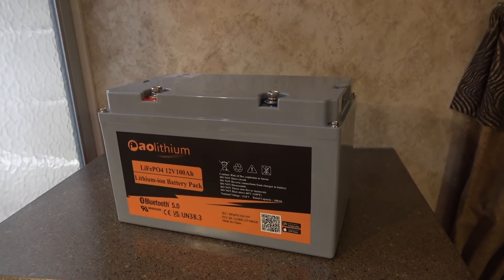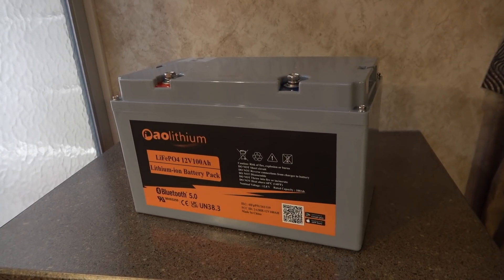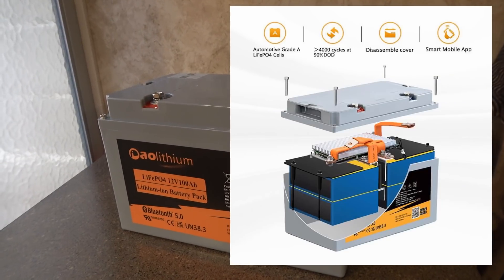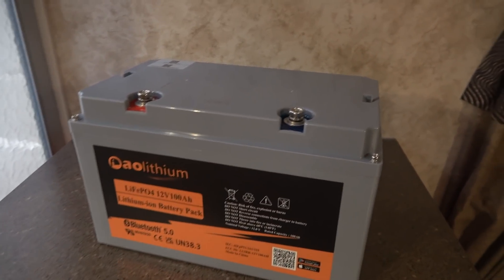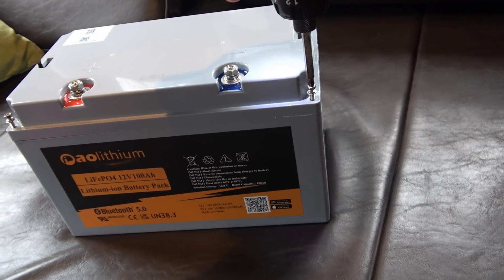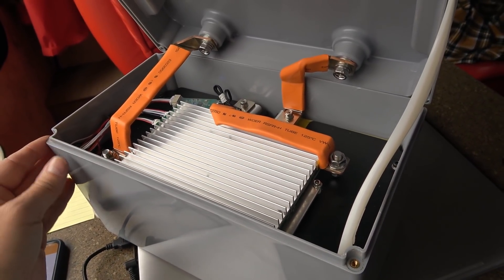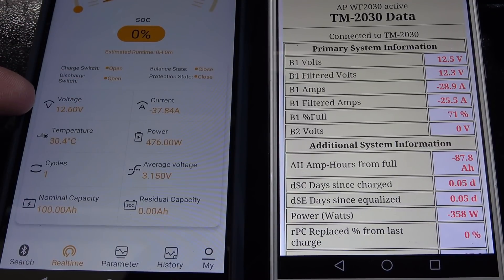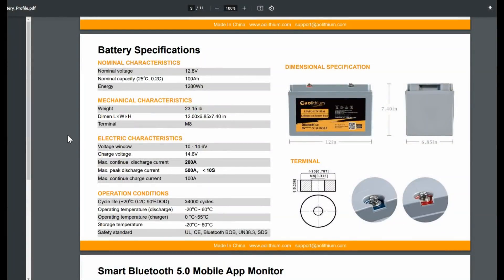Aolithium Battery Demo & Review - 100Ah 12V LiFePo4 with Bluetooth App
In this video, I demo and review a 100 amp-hour 12V lithium battery from Aolithium. The battery looks well made and utilizes quality components like grade A CALB lithium cells. But what intrigued me was the inclusion of Bluetooth data connectivity. A feature not often seen in a battery that sells in the same price range.

Aolithium has a smartphone app for download from both the Apple and Android Play stores. With it, you can get detailed information about what's going on inside the battery. Helpful information like percent state of charge, voltage, and amperage. Sort of like a fuel gauge for your battery!

Likes:

- Includes Bluetooth for smartphone app
- Economical at under $700
- Uses CALB Grade A LiFePO4 cells
- Robust BMS - 200A max discharge and 100A max charge
- Easy disassembly with replaceable components
- Laser welded cell bus bar
- Thick flat copper connection cables
- ISO9001/UL/CE/UKCA/UN38.3 certifications

Dislikes:

- Only a 5-year warranty and non-transferable
- Connections too narrow for larger gauge battery lugs
- Only supports 2 batteries in a series arrangement
- Very little brand history or awareness
- Smartphone app weirdness at low capacity readings

Find many more RV boondocking related posts on the LYRV

Update from AOLithium on some specs:
Dear Customers:
We have to announce an unintended mistake with full of apologies about Aolithium 12V 100Ah
LiFePO4 Battery. In the Specification we posted before, the Maximum Continuous Discharging Current is 200A, but in
fact, the correct description should be the Maximum Long Pulse Discharging Current is 200A, Maximum Duration: 3min. All of us at Aolithium sincerely apologize to all consumers, and we are all appreciated for your
understanding and support. Our trusted YouTuber Mr. Will Prowse actually evaluated that the discharging lasted for 27 minutes
with 201A current, and then, the battery was automatically cut off, because the battery was being
protected by BMS. The over temperature protection temperature of the battery is 75°C, and the battery
would automatically cut off when it reached 75°C. In Will’s video, he told us when using high-power
electrical appliance, you should make sure that the maximum discharge current is no more than
200A ,and you don't run it for more than three minutes. The same advice is given to you by Aolithium. The Aolithium battery is equipped with smart BMS which is specially designed for this battery. The
BMS has strong load capacity, with charging and discharging protection; Hardware discharge over
current protection, short circuit protection; Software over voltage, under voltage, temperature, overload
protection function;accurate SOC calculation,with automatic SOC learning function; UART
communication function which is compatible with Bluetooth interface, is able to read all battery data in
real time.Our products are reliable and worthy of your trust. We attach great importance to this error and immediately conduct investigation and analysis. We have
found the cause of this error and carried out education and rectification of the departments and
personnel involved. We will definitely provide sincere and effective services for consumers with a
more serious and responsible attitude, and we accept everyone's supervision in the future.
Sincere apologies to all consumers!
Wish everyone a Merry Christmas and Happy New Year!
Aolithium Team
Dec.28, 2021